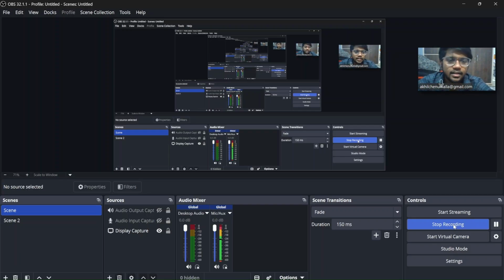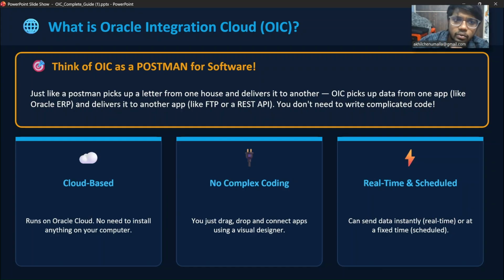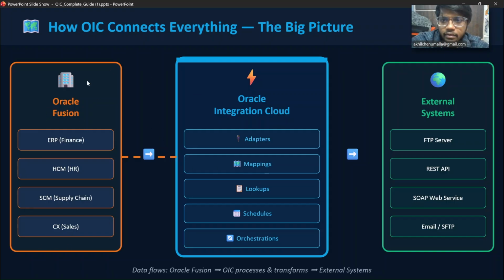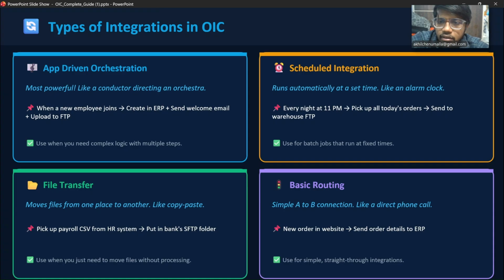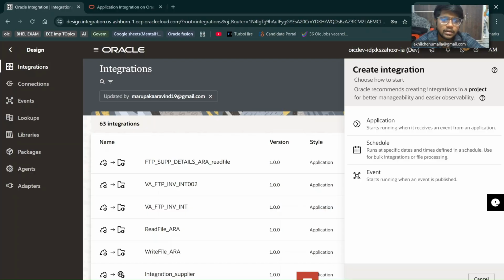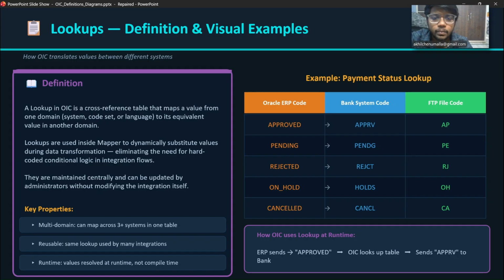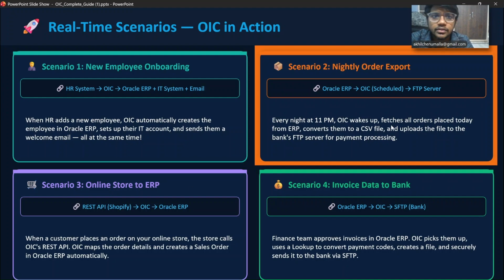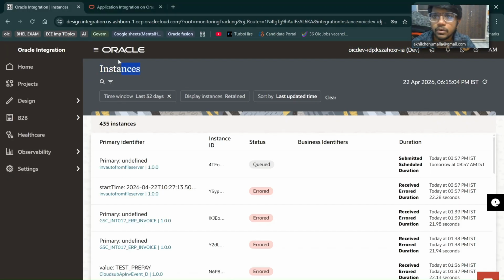OIC components and building blocks